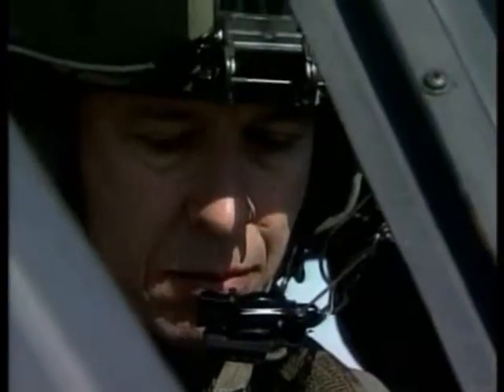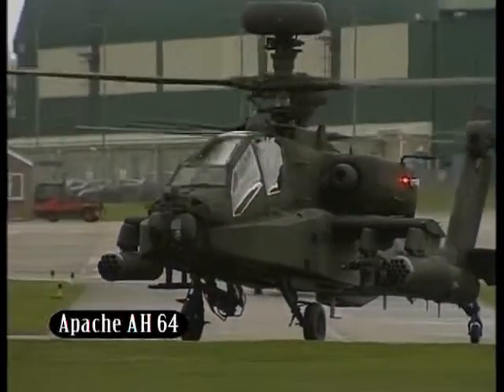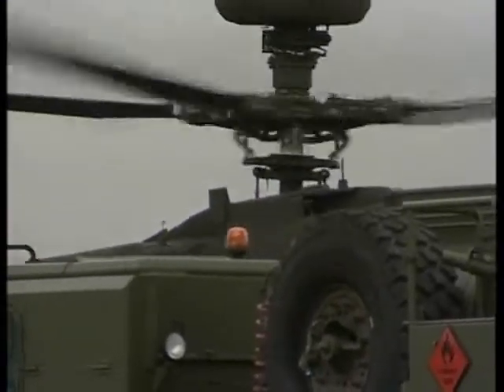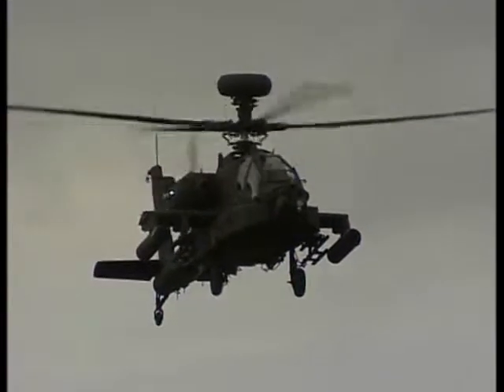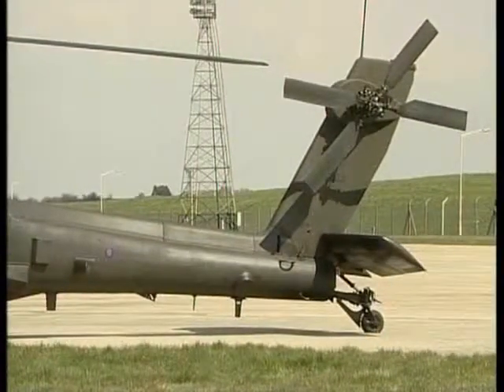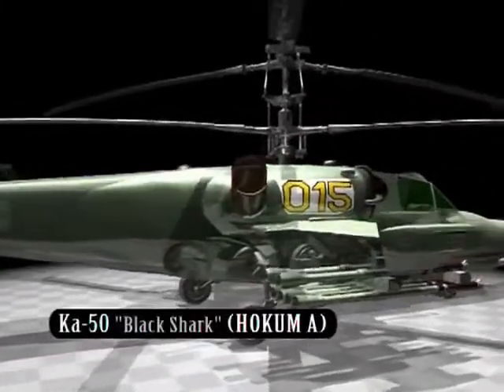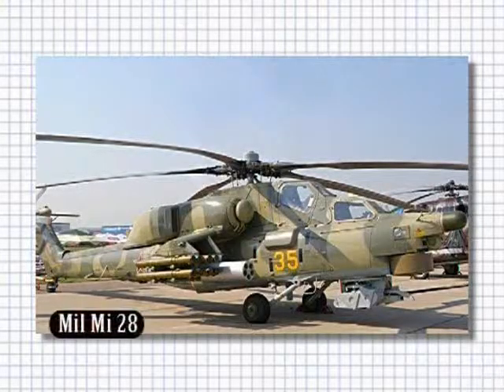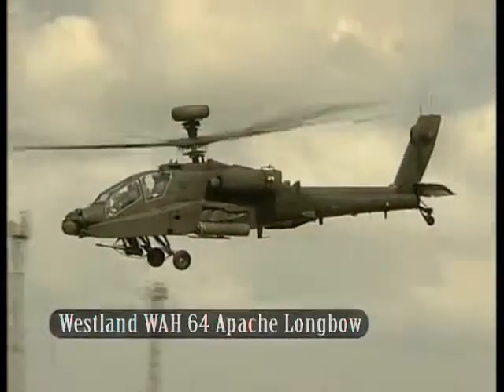HELICOPTERS 4: War Machines